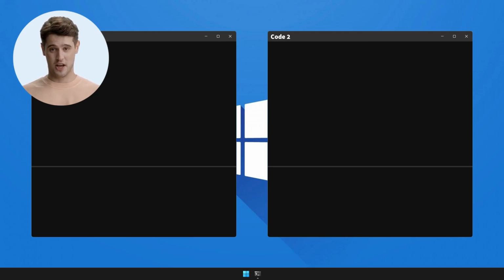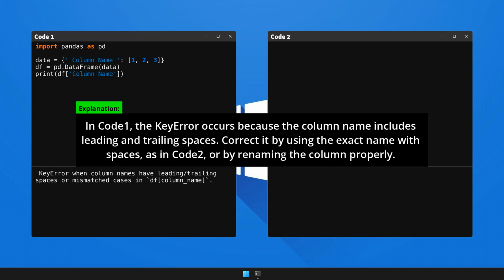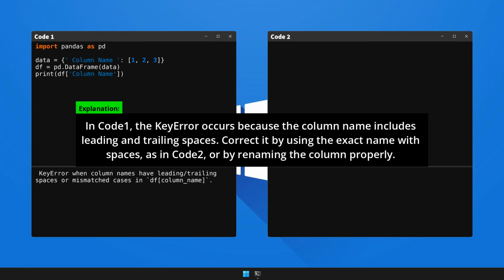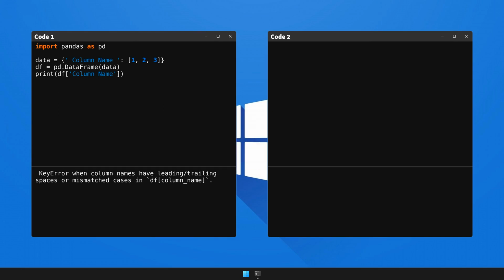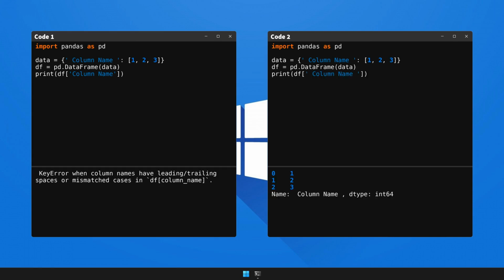How to fix KeyError when column names have leading/trailing spaces or mismat... in Python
We're excited to share with you our newest video, "How to solve  KeyError when column names have leading/trailing spaces or mismatched cases in `df[column_name]`. in Python". 🎥 This series is meticulously designed to arm you with knowledge 🧠 and skills 🛠️ to overcome frequent coding challenges.

Today, we will decipher 🔎 and resolve a common error faced by Python coders: the bit hard to solve  KeyError when column names have leading/trailing spaces or mismatched cases in `df[column_name]`.. Here is a snapshot of the code of the video:

Troubling Scenario: ❗️

data = {' Column Name ': [1, 2, 3]}
df = pd.DataFrame(data)
print(df['Column Name'])

Unwanted Result: 🚫
 KeyError when column names have leading/trailing spaces or mismatched cases in `df[column_name]`.

Effective Resolution: ✔️

df = pd.DataFrame(data)
print(df[' Column Name '])

Desired Output: 🏁
0    1
1    2
2    3
Name:  Column Name , dtype: int64

In this detailed walkthrough, we will illuminate 💡 the underlying cause of this error, and offer a comprehensive explanation: In Code1, the KeyError occurs because the column name includes leading and trailing spaces. Correct it by using the exact name with spaces, as in Code2, or by renaming the column properly. 🎯